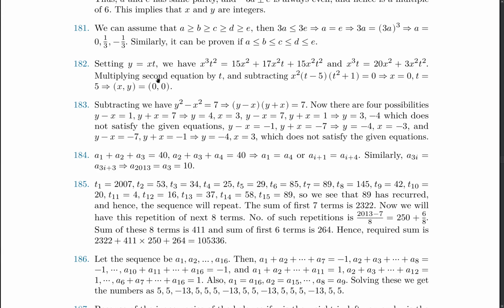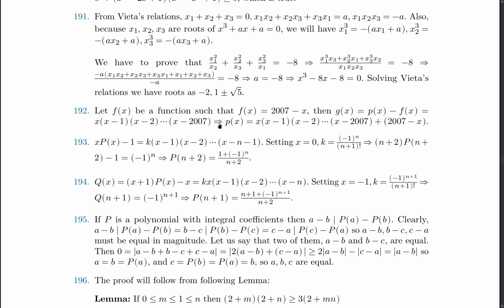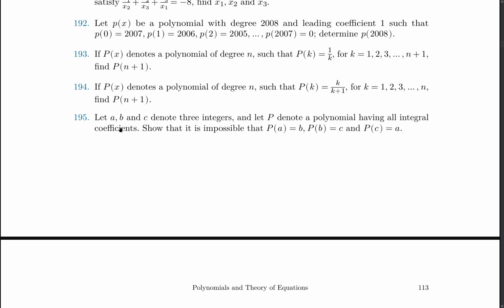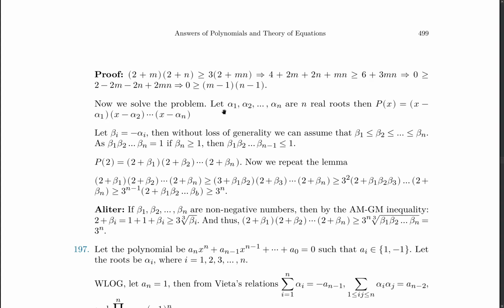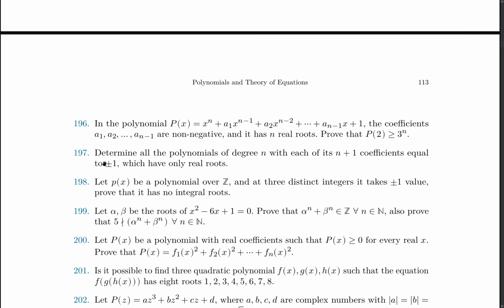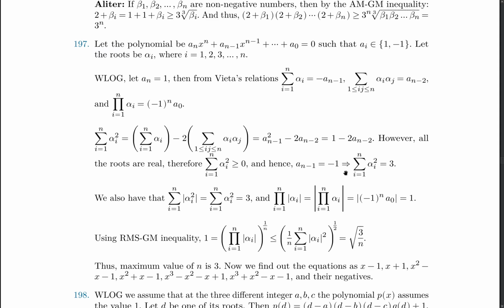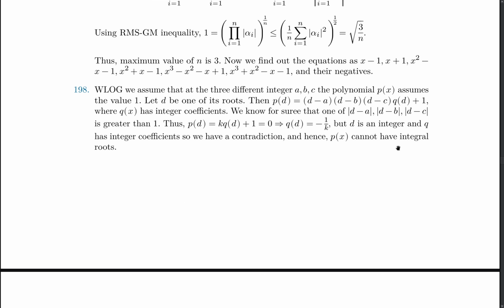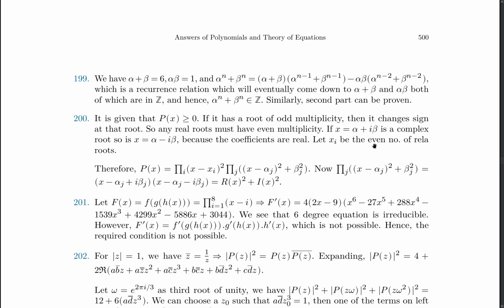Polynomial and Theory of Equations | Problem 191-200 | Class 12 Algebra | IIT JEE